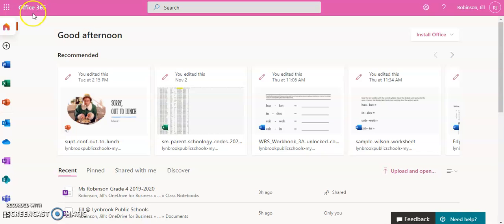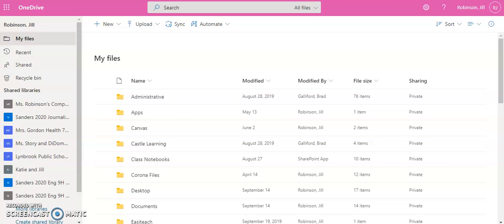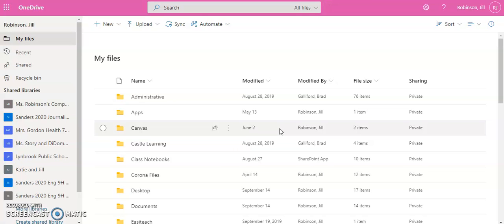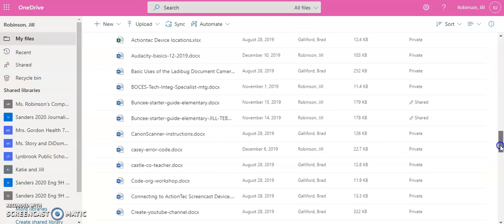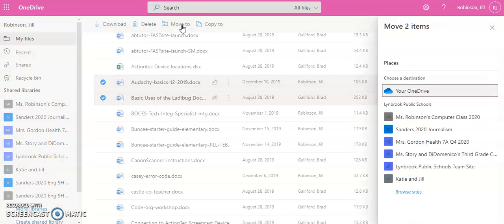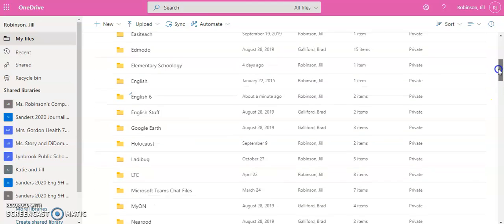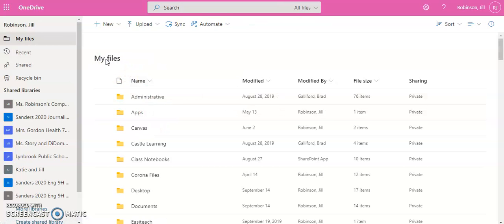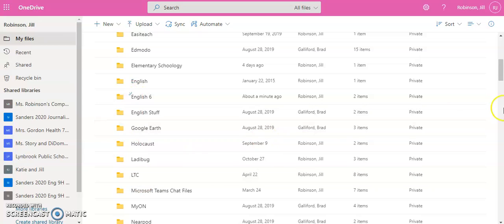Organizational Tips for Office 365: Creating Folders in OneDrive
Learn how to create folders in OneDrive and move documents into created folders.